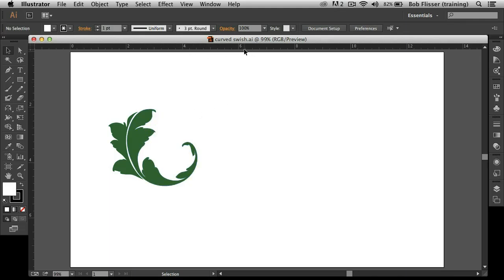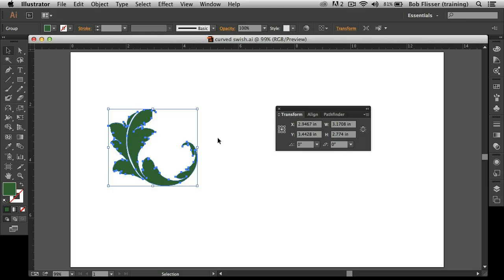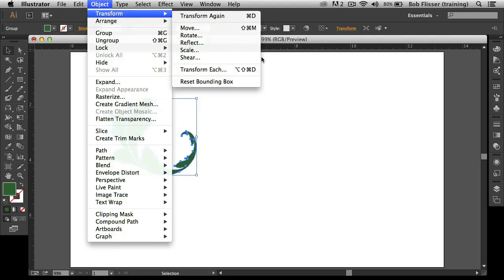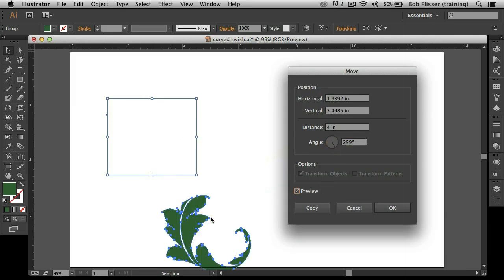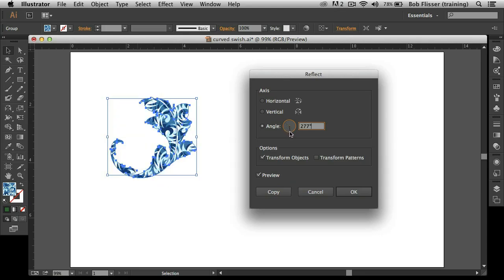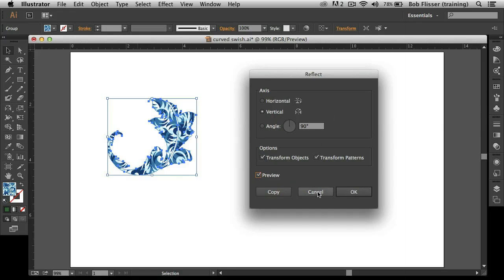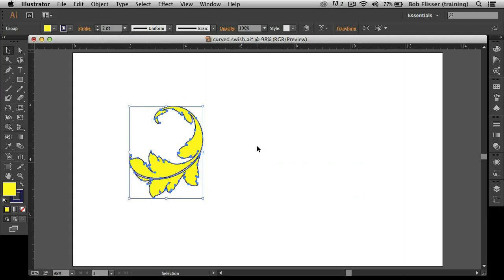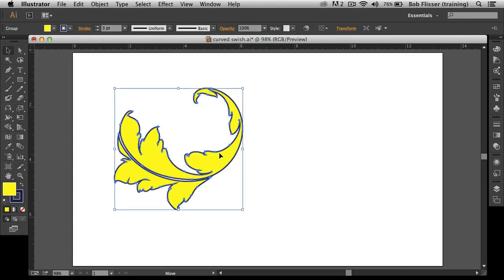42 Transforming Objects